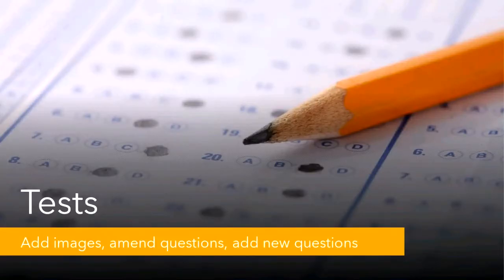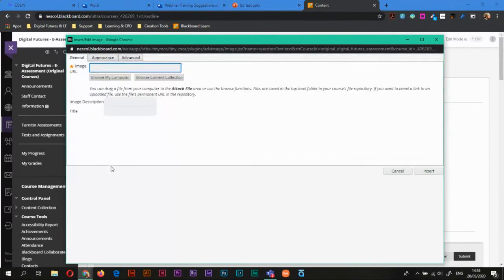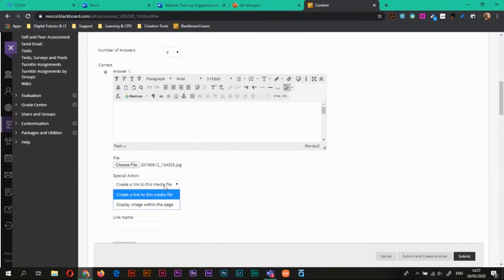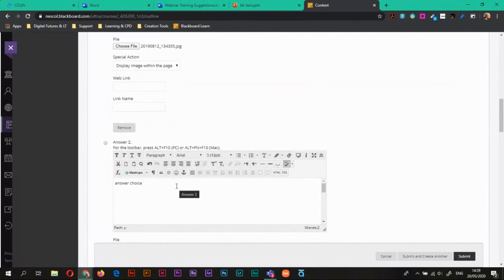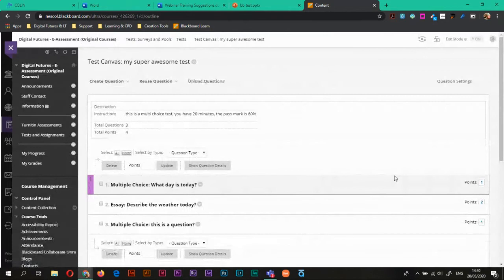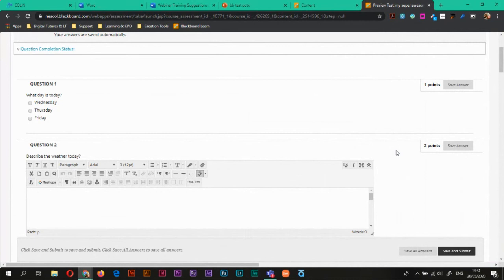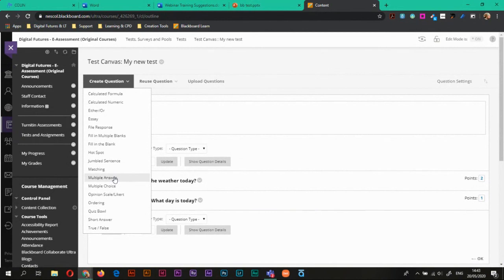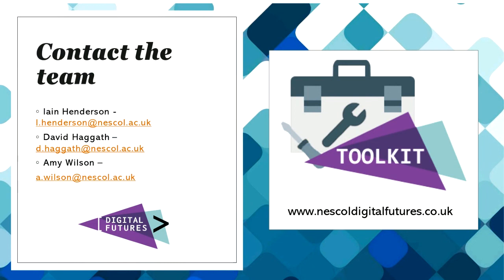Blackboard Original: Amending Questions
How to edit questions, add images and add new questions in Blackboard original course view tests.